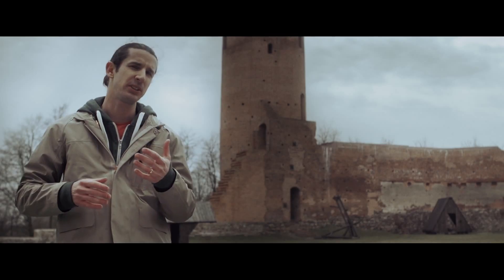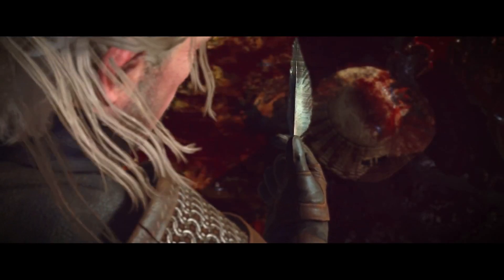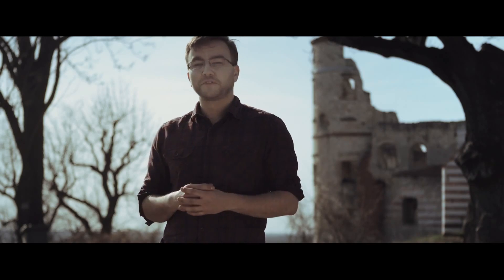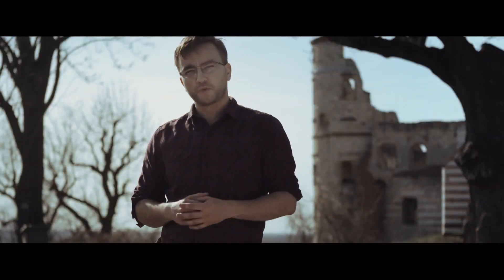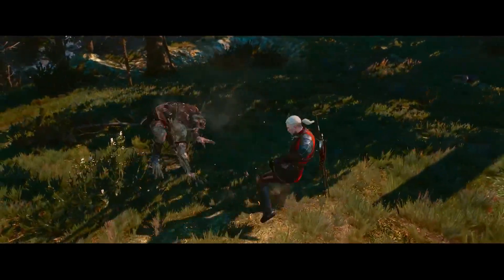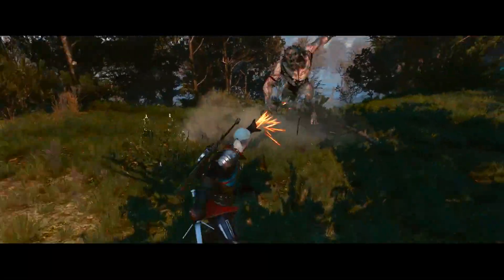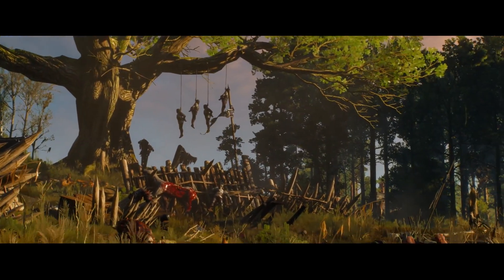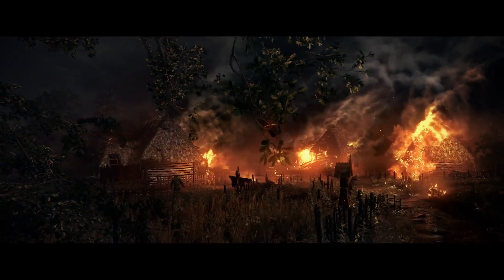The Witcher 3: Wild Hunt - "Monsters" Dev Diary [1080p] - PS4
Learn more about the monsters in The Witcher 3: Wild Hunt with this latest dev diary.

PS Vita/PS3: "ArnotS2" (US PSN)
PS3: "its-me-arnots" (HK/Asia PSN)

* * * The Witcher 3: Wild Hunt Gameplay for PS4 PS Vita
Walkthrough PART 1 The Witcher 3: Wild Hunt Hands-on Gameplay
On-screen Gameplay The Witcher 3: Wild Hunt PS3 PS4 PSN
PlayStation Vita PlayStation 4 PlayStation 3